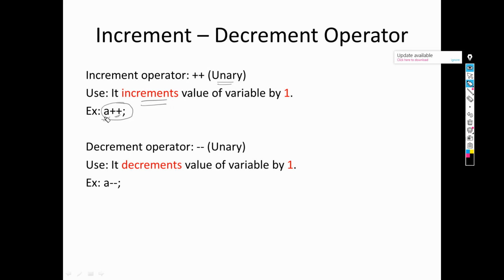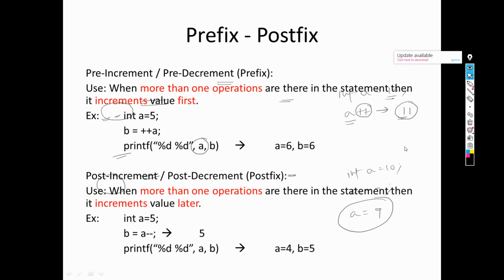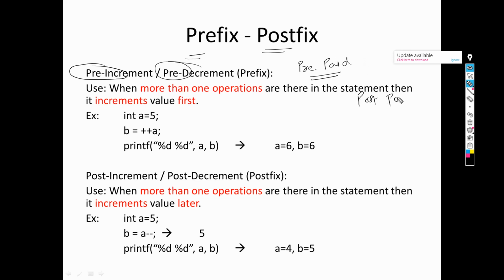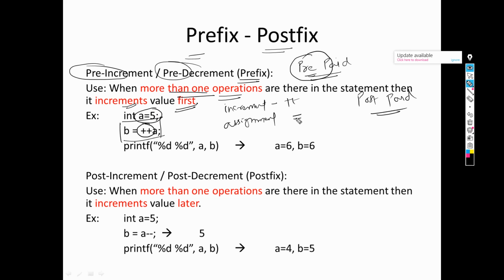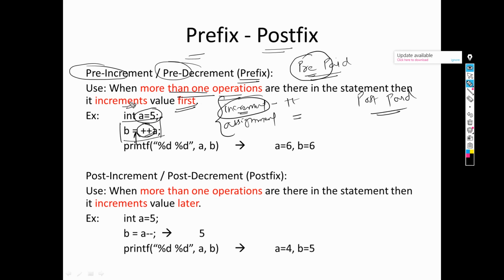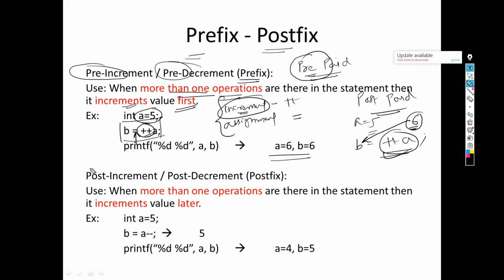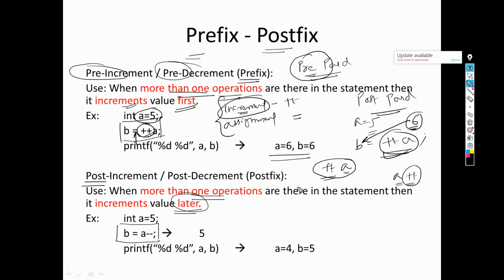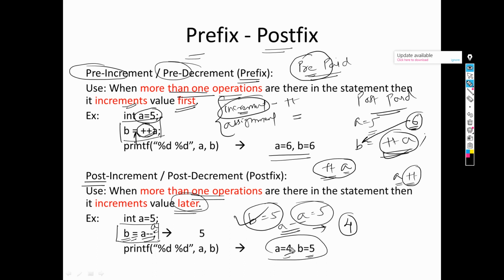Increment Decrement operator in C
This video explains about the concept of increment and decrement operator. It also explains the concept of prefix and postfix operation.